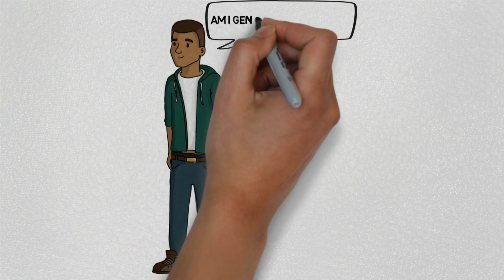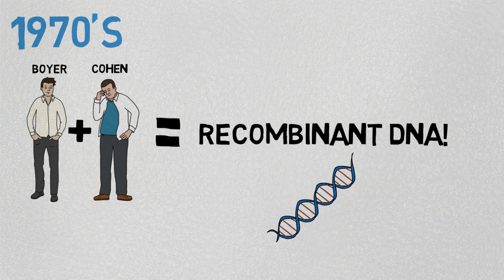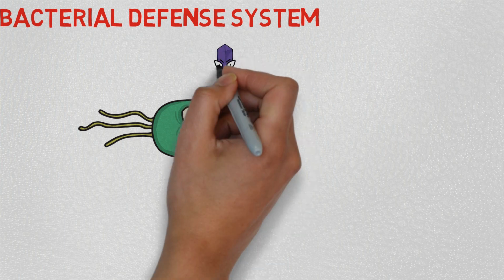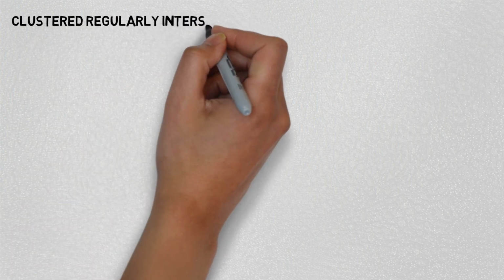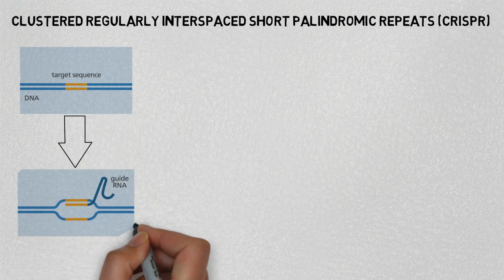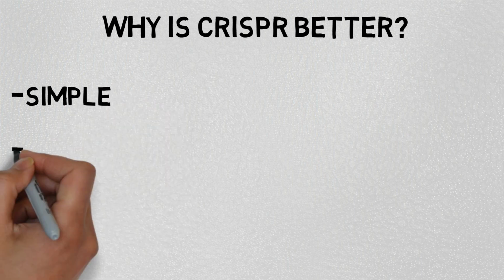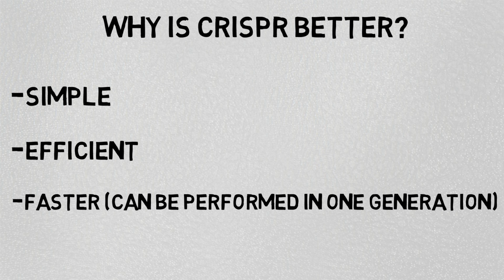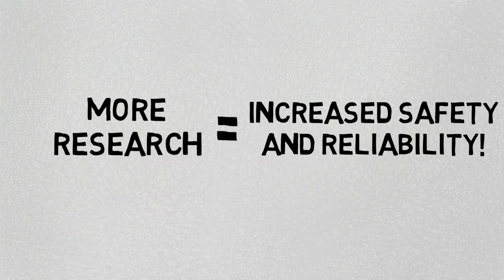CRISPR-Cas9 Breakthrough Junior Challenge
My Breakthrough Junior Challenge Video on CRISPR-Cas9!